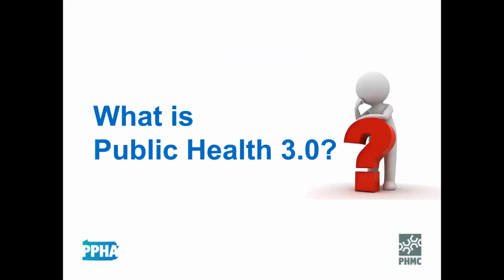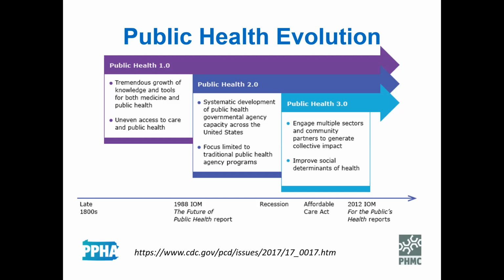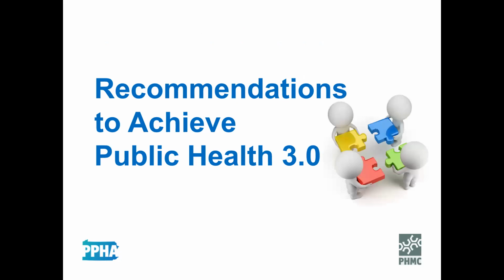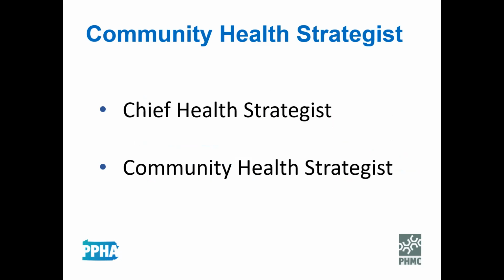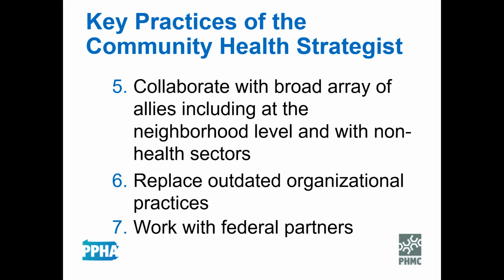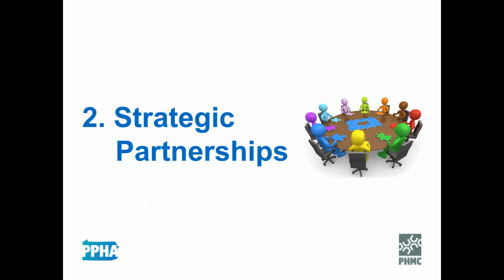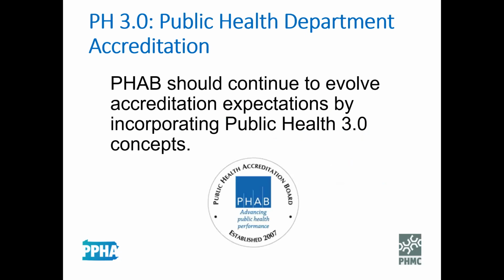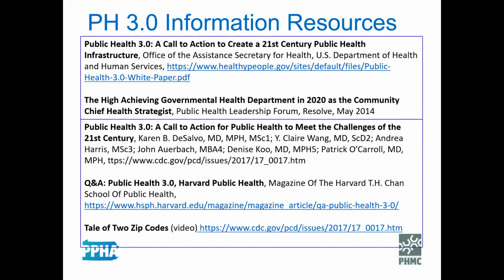Public Health 3.0